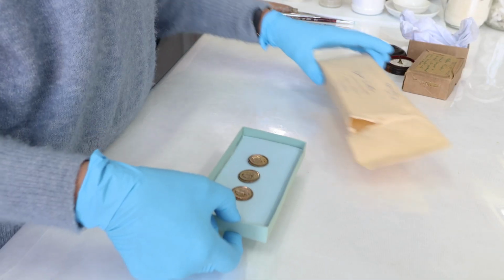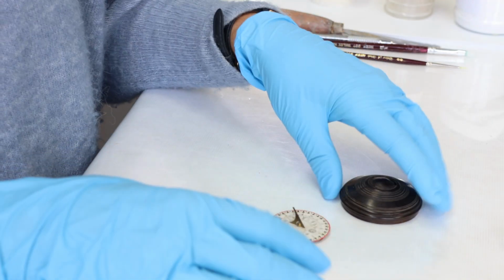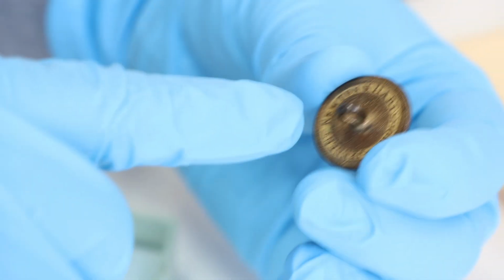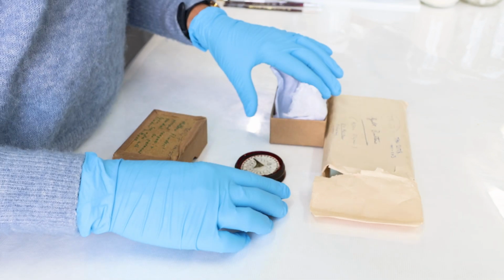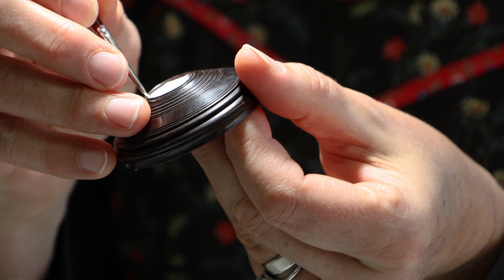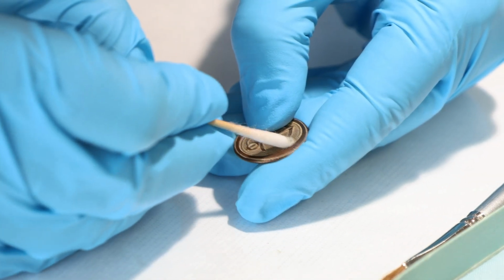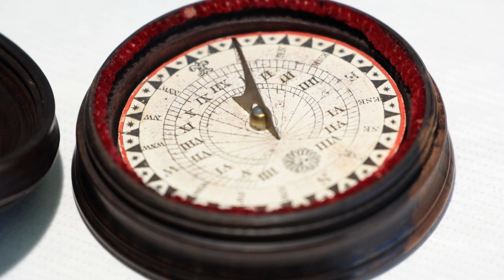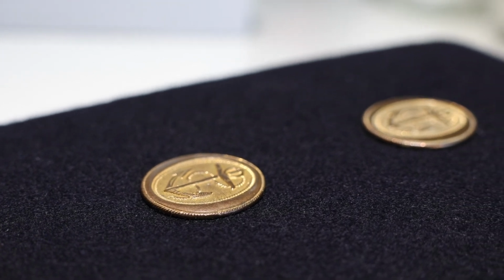Matthew Flinders artifact restoration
We follow along with Sophie Parker as she restores Matthew Flinders' own pocket compass and buttons from his naval captain's jacket.